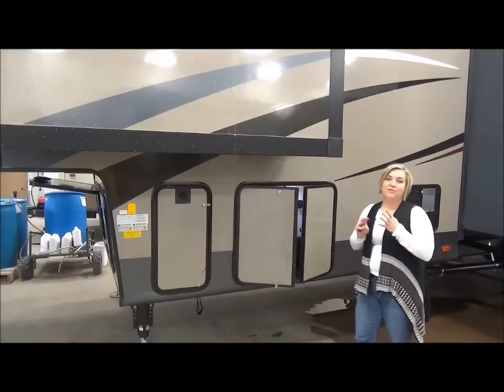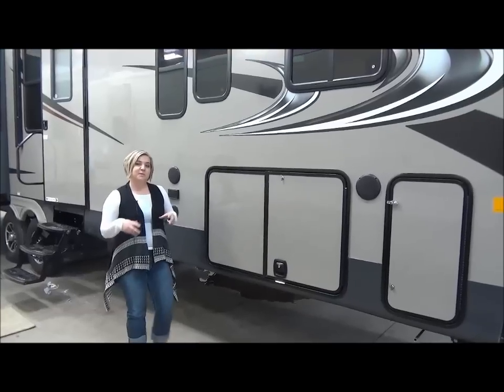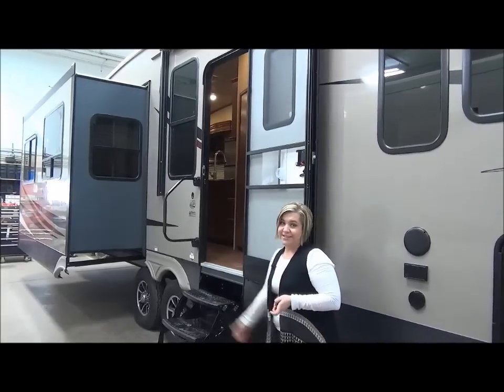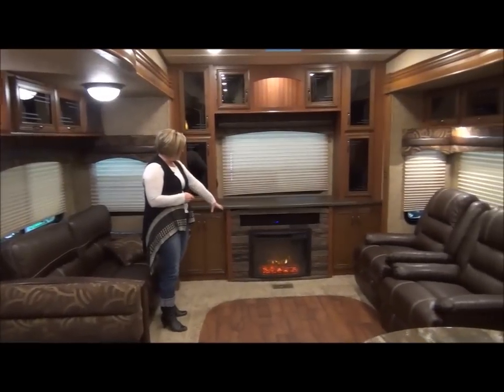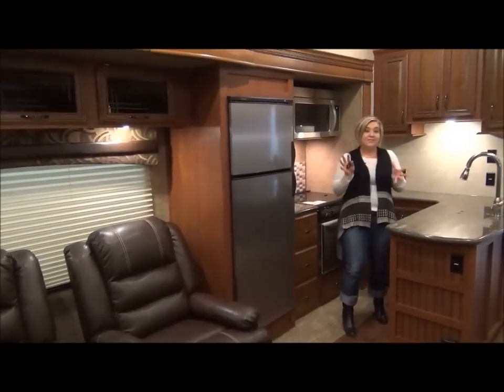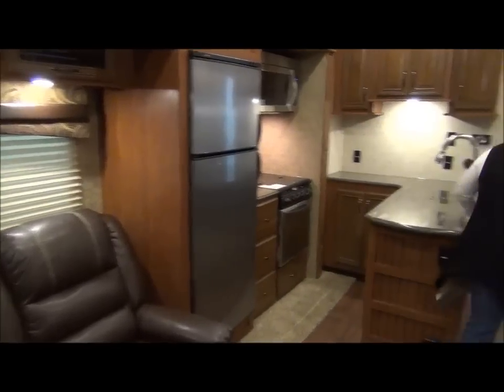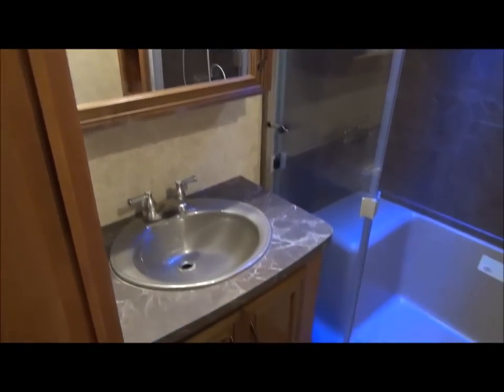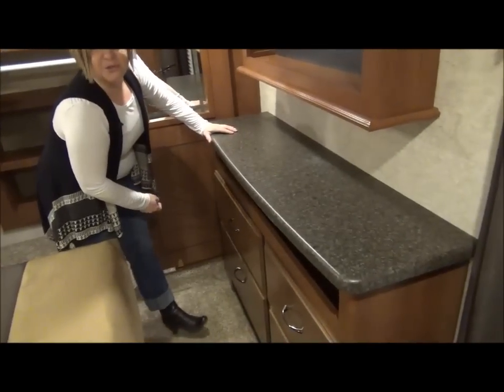2015 Sandpiper 371 REBH by Forest River